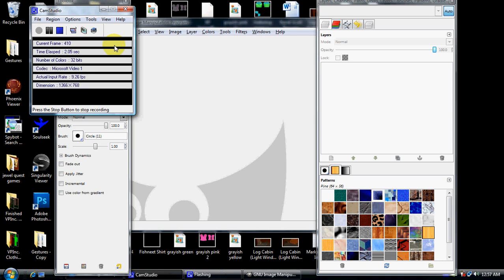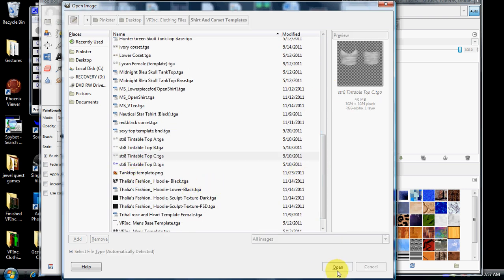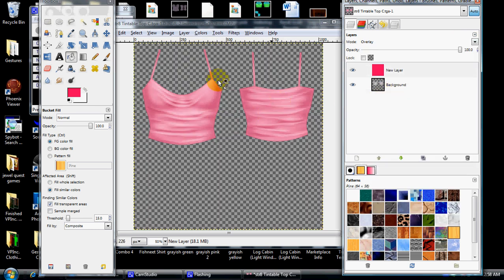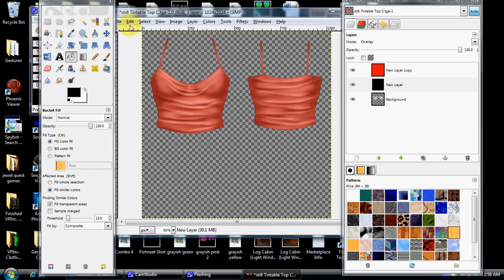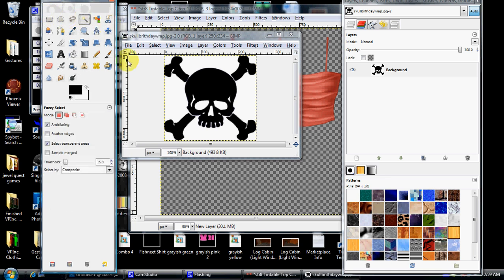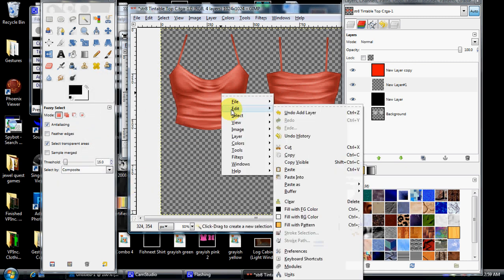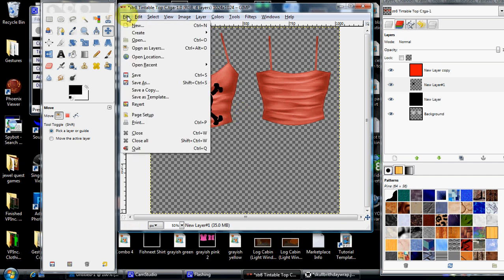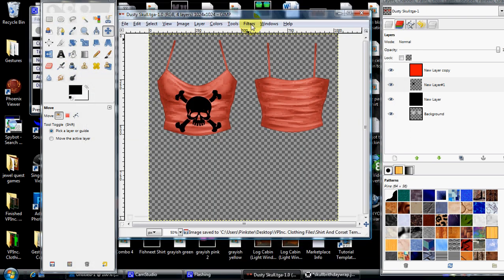Secondlife Template Tutorial for GIMP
colouring a template, and adding a design to a template, creation of secondlife clothing
not a super slow tutorial, not too fast without words--
Any questions-- Message me, or comment.
Thanks
Vamps